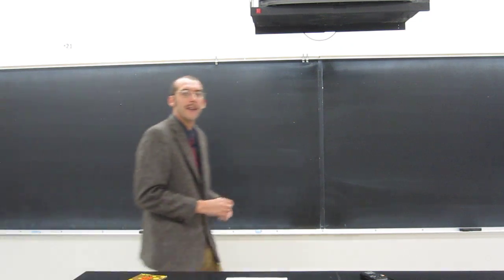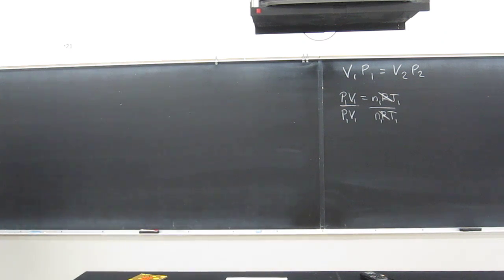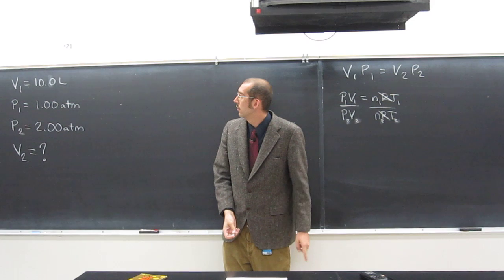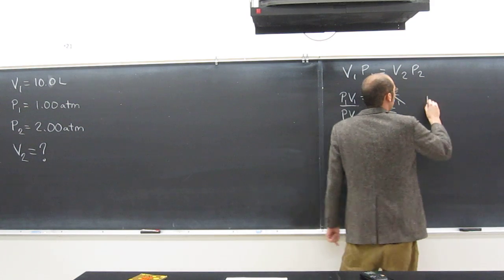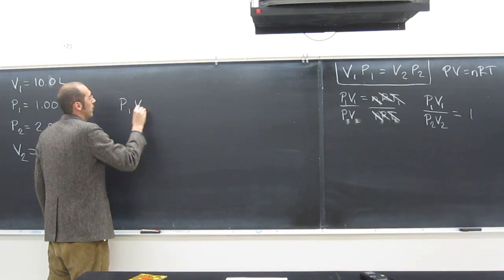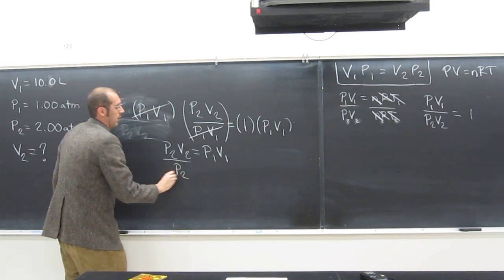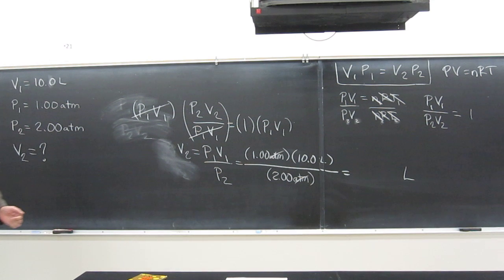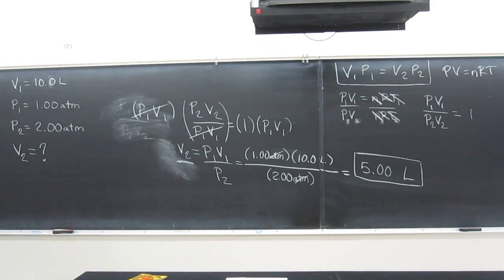Ideal Gas Law - Boyle's Law 001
Gas occupies 10.0 L at 1.00 atm pressure if you double the pressure to 2.0 atm, what is the volume?